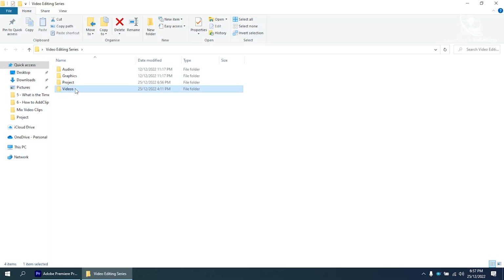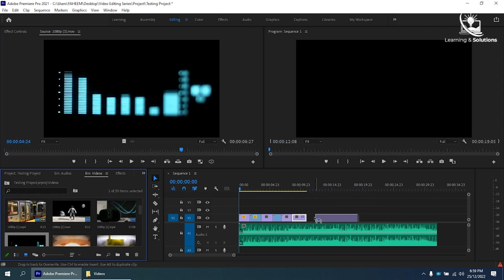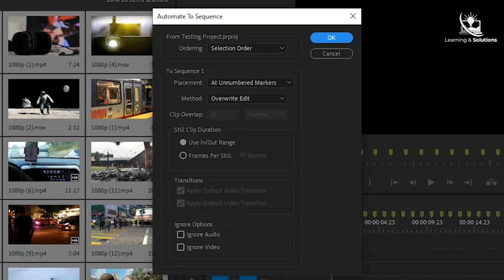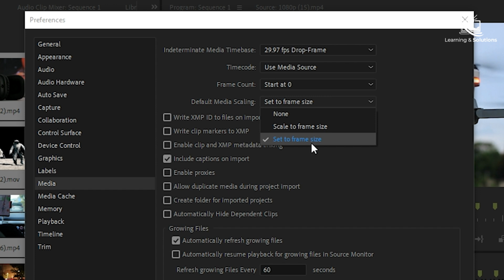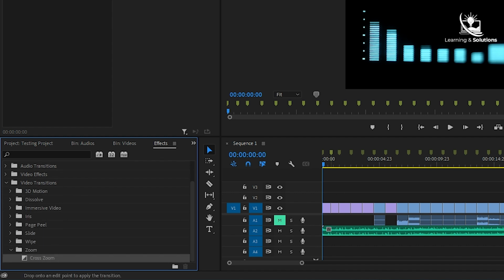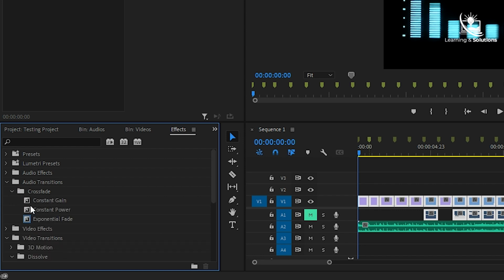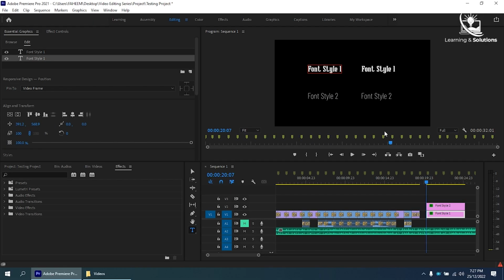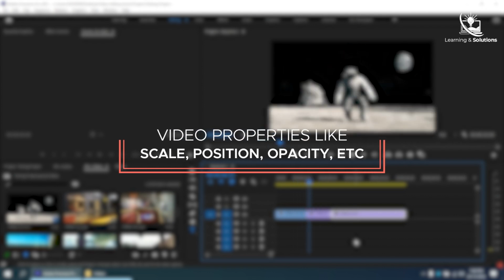Topic no 6 - Add Clips to Timeline & Speed Up Workflow by smart work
Topic no 6 :
Add Clips to the Timeline and work smart to Speedup Workflow!

In this tutorial, we dive deep into how to add clips to the timeline efficiently and boost your video editing workflow using Premiere Pro. Whether you're a beginner or an experienced editor, these pro tips, shortcuts, and automation techniques will save you tons of time!

🔹 Topics Covered:
✅ Automate to Sequence – Add clips instantly with markers
✅ Scale to Frame vs. Set to Frame – Optimize video resolution
✅ Pancake Editing Technique – Organize your clips like a pro
✅ Bulk Transitions – Apply effects to multiple clips at once
✅ Quick Font Style Replacement – Change all fonts instantly
✅ Must-Know Shortcut Keys – Fast forward, rewind, ripple delete & more

📌 Key Shortcuts for Faster Editing:
🎯 J & L – Fast forward & rewind
🎯 Q & W – Ripple delete before/after playhead
🎯 Ctrl + D – Add transitions to all clips
🎯 Shift + D – Apply transition to both audio & video

💡 Pro Tip: Customize Premiere Pro settings for default media scaling to automate video resizing!

🎬 Previous Lesson: What is Timeline in Premiere Pro Understanding the Timeline & Adding Media

📺 Next Lesson: Understanding Video Properties, Scale, Position, Opacity & More with Effect Controls!